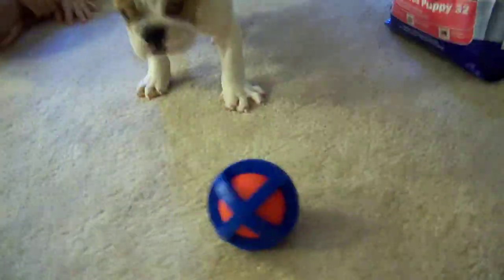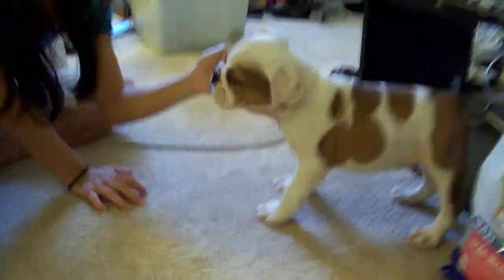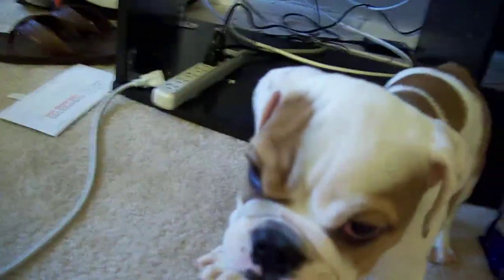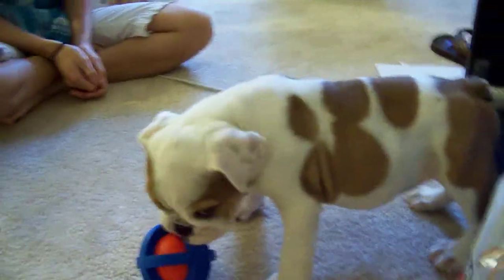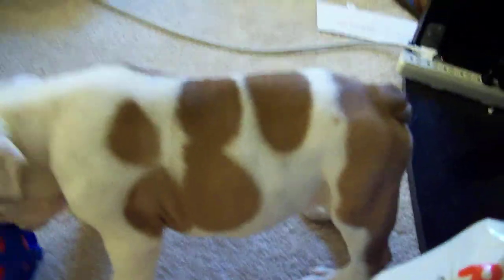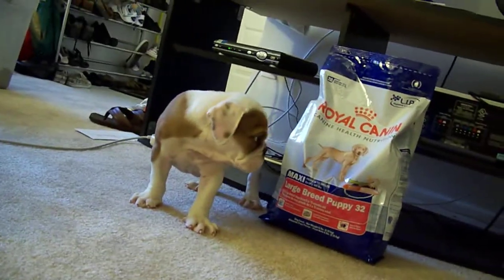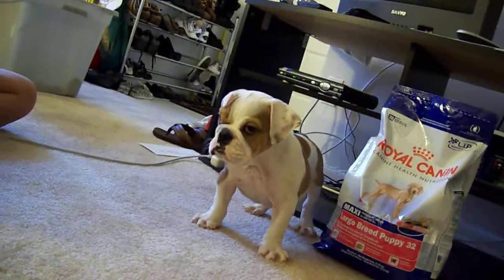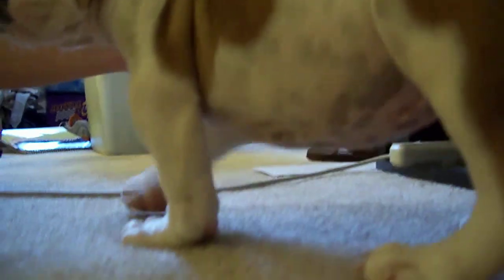porky meets new home / 10-3-10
Matt's camera skills are the worst! But this is our english bulldog's first day home =) He was soo misleadingly shy and tiny...